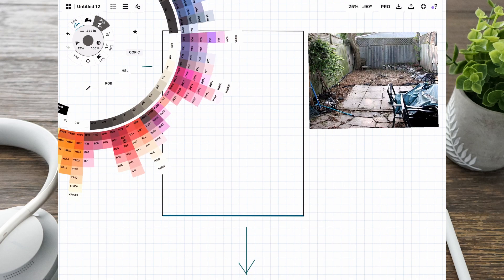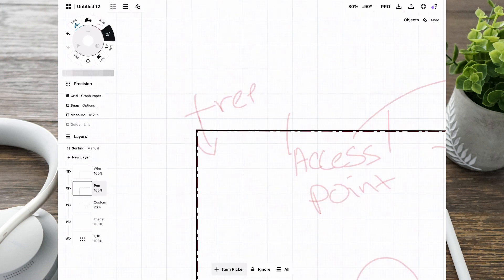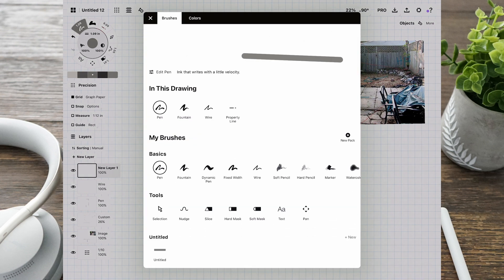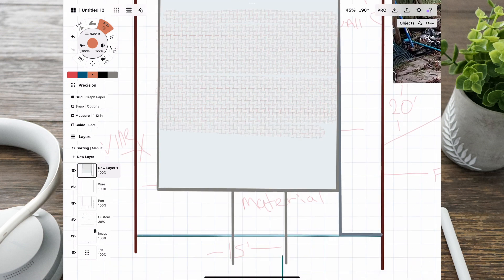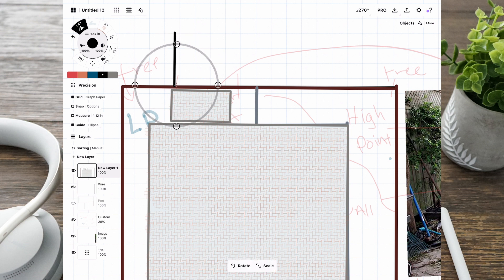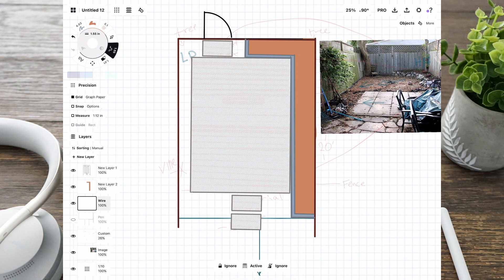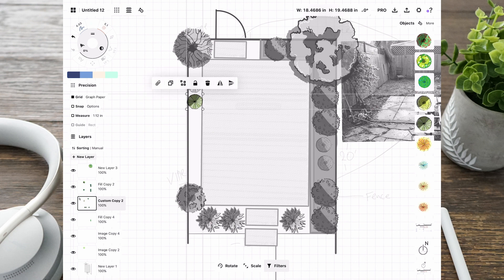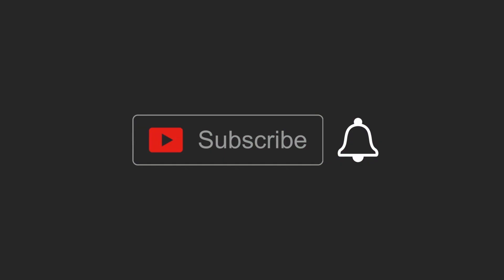Backyard Landscape Design Tips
In this video, I will share design tips for a small backyard.
this will help to use it with little maintenance in mind